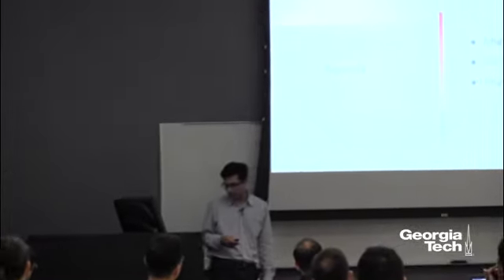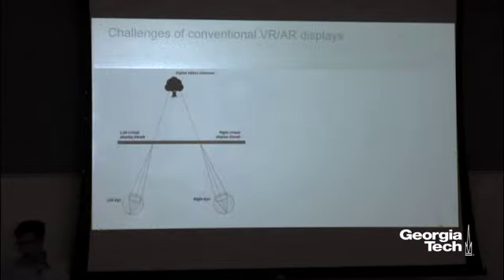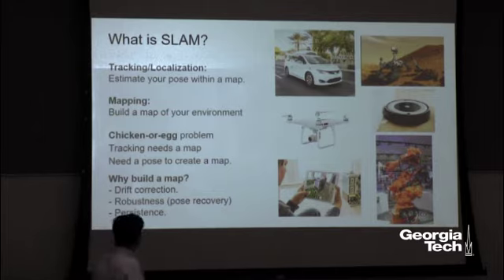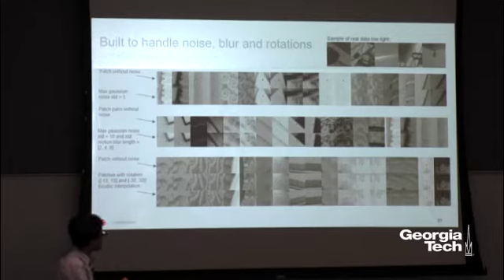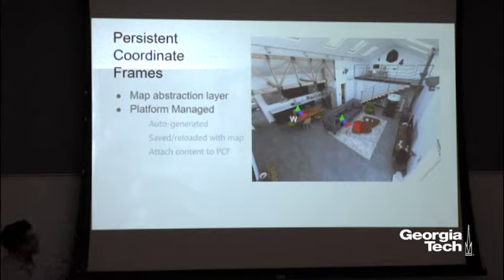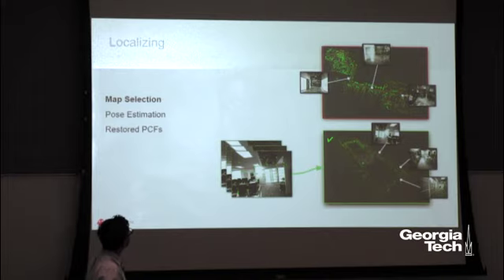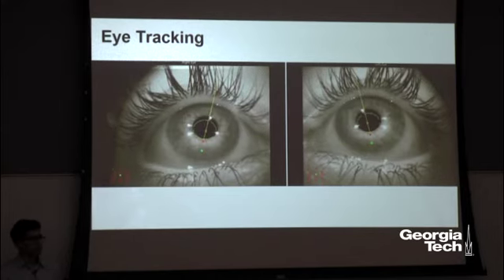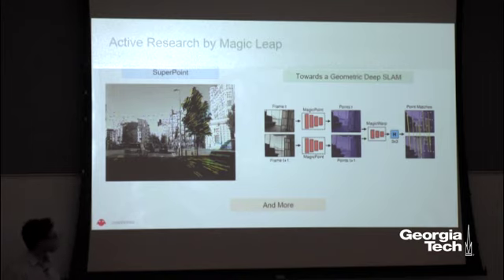Perception at Magic Leap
The Machine Learning Center at Georgia Tech (ML@GT) regularly hosts renowned professors and industry leaders on campus as a part of its seminar series. Ashwin Swaminathan, senior director of perception at Magic Leap, describes how computer vision and deep learning techniques play a role in the company's ability to create an effective spatial computing platform.